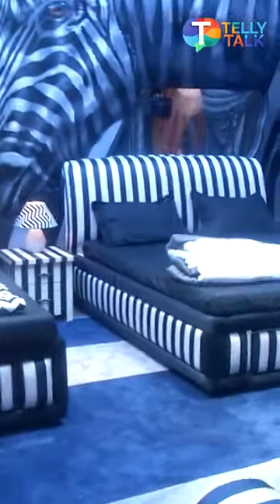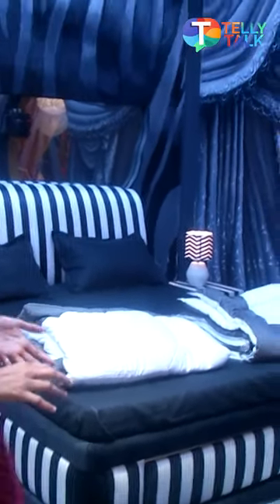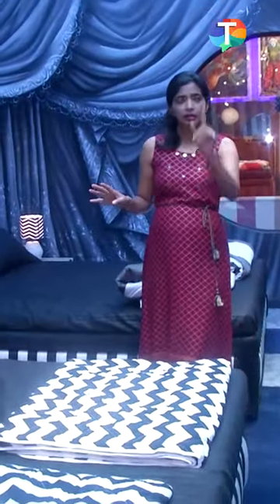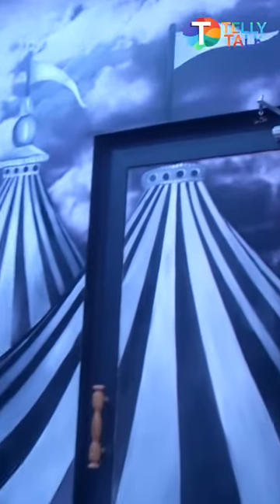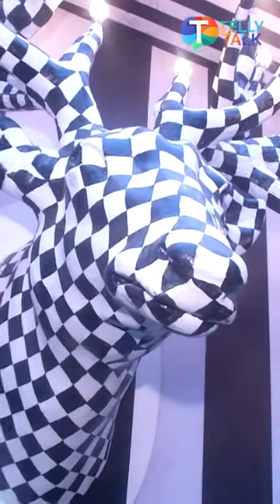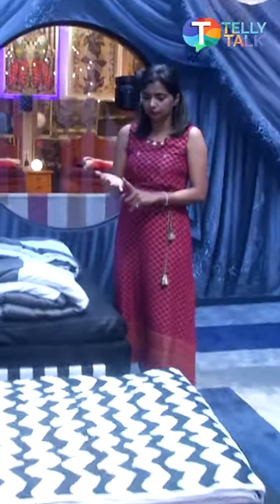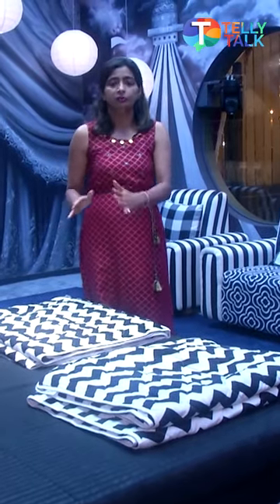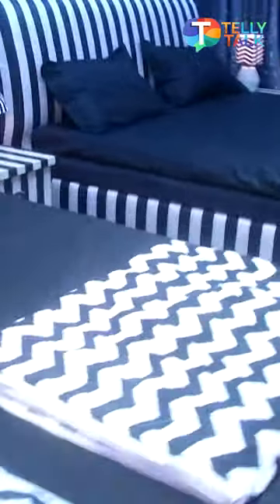A look into Bigg Boss 16's Checks themed bedroom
Catch the latest television gossip of your favourite TV stars under one roof.